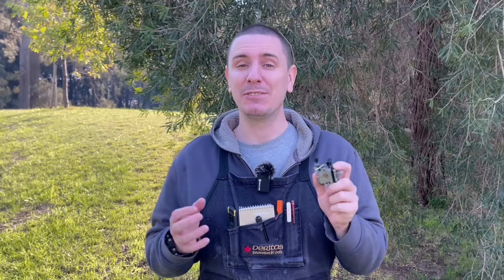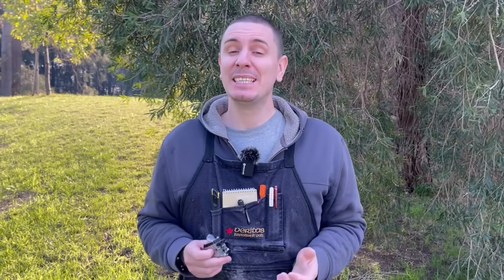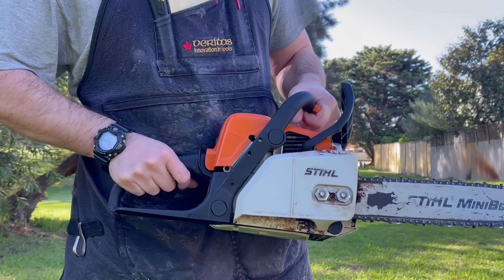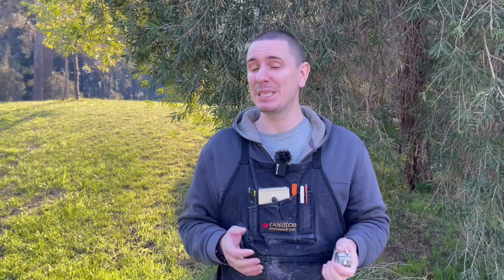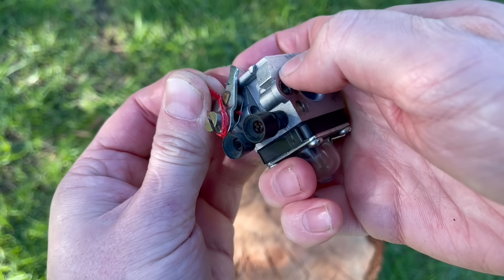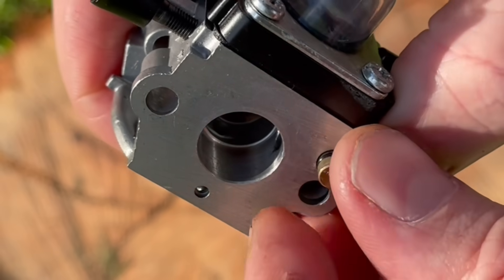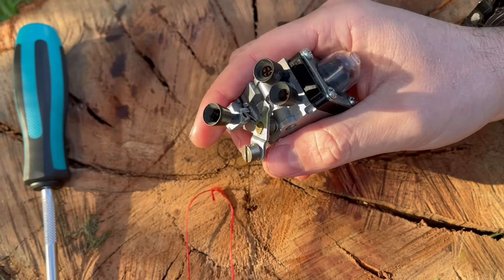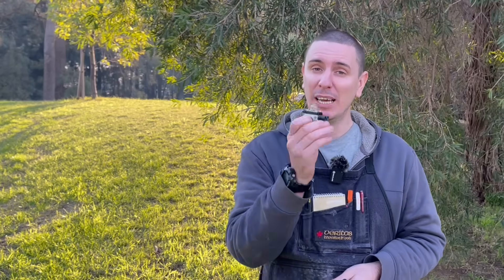A Carburetor Fix Many Mechanics Don’t Know!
Diagnosing and repairing both 2 stroke and 4 stroke small engine carburetors is something even experienced mechanics can have difficulty with. Here I show a common fault that few people know about and how to repair it!
Engine bogging and stalling, hard starts and even your purge bulb sucking air are all symptoms of the accelerator pump failing! This problem affects both name brand carburetors from Stihl, Husqvarna, Echo as well as after market copy carburetors or clones. This video will save you time, money and frustration by teaching you how to repair carburetors found on your chainsaws, weed eaters, lawn mowers, leaf blowers and many other other small engines at home without any specialist or expensive tools!

JIS SCREW DRIVER:

00:00 Small engine carburetor repair.
00:50 What is carburetor bogging and how to overcome it.
01:39 The accelerator pump and how it works.
02:32 Purge bulb won't fill with fuel.
02:52 Diagnosing an accelerator pump failure.
03:25 Replacing a carburetor - it is worth it?
03:34 Disassembling the carburetor.
04:00 Essential tool to service a carburetor.
05:59 Where to buy replacement parts for a carburetor.
06:18 Rebuilding a carburetor with new parts.